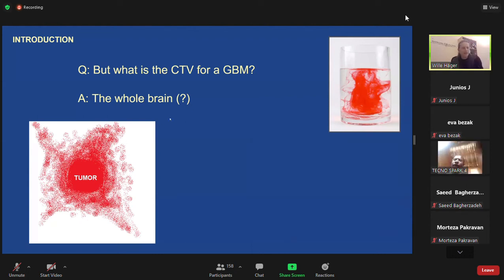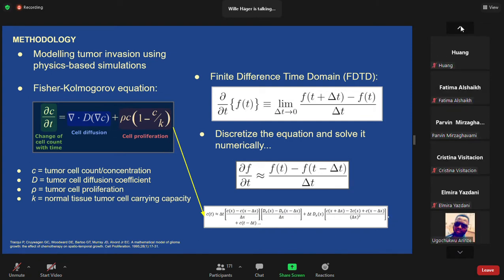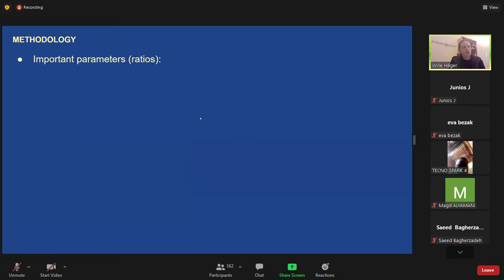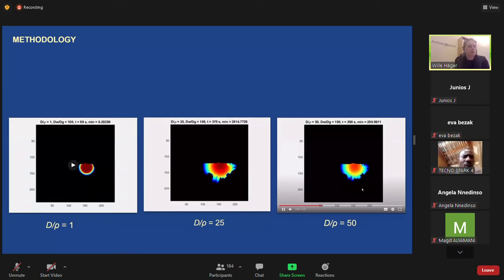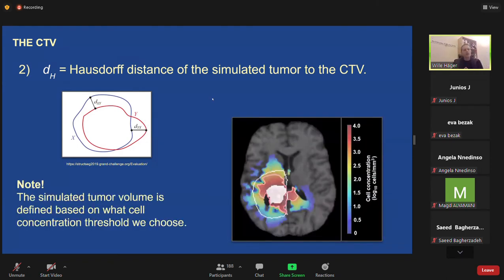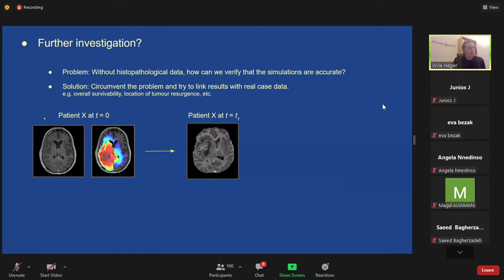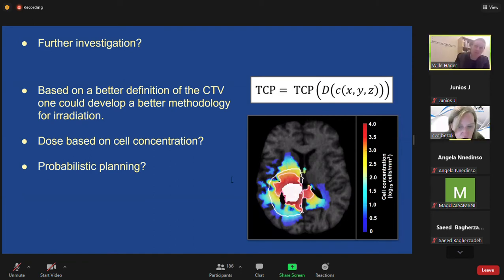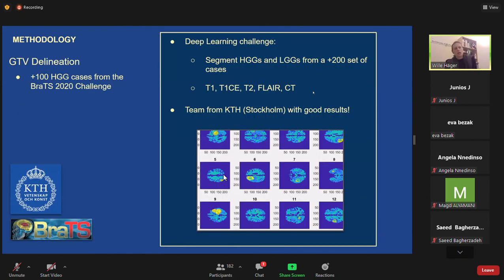GTV, CTV in Modeling Tumor I Tumor Invasion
Pada video kali ini dijelaskan bagaimana metode penentuan GTV, CTV